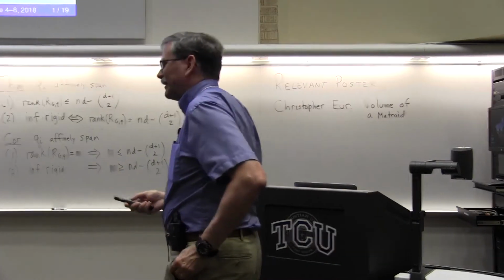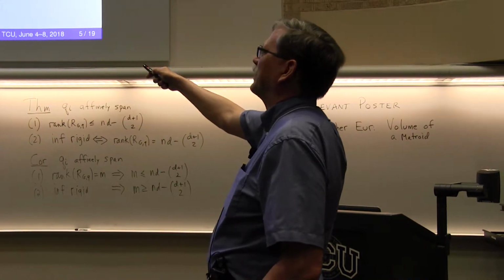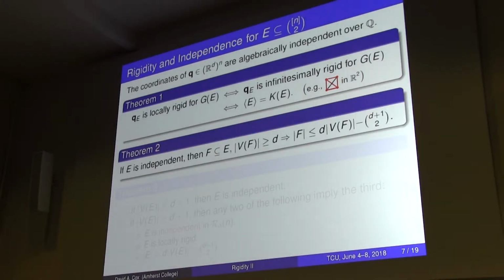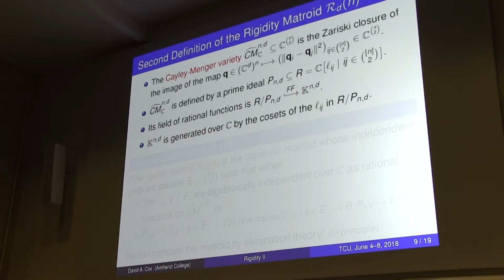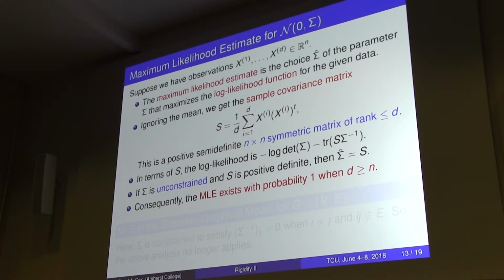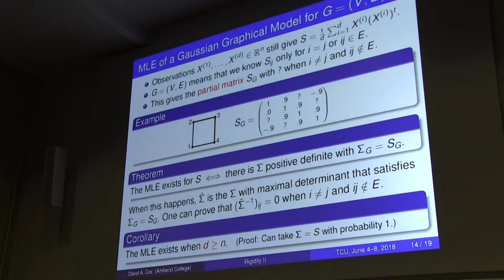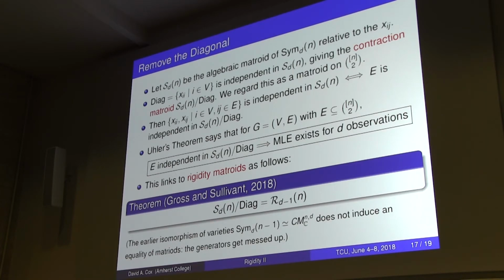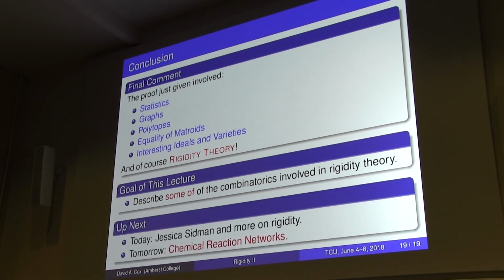David Cox, Lecture 8: Combinatorics of Rigidity